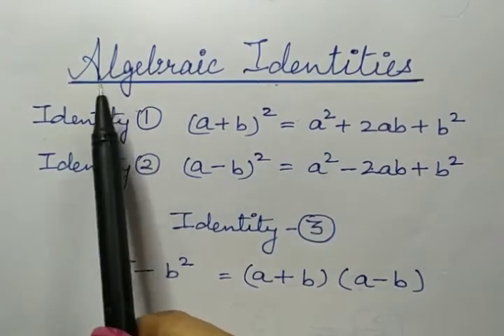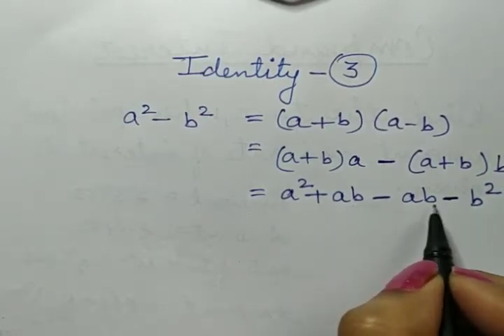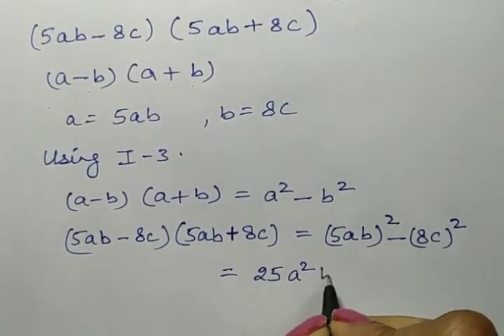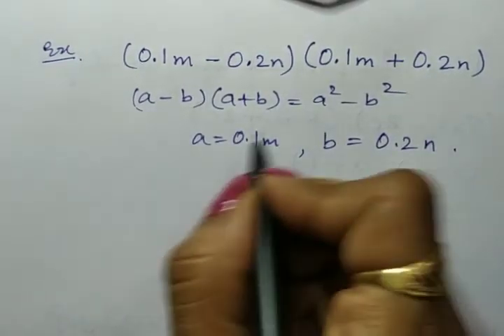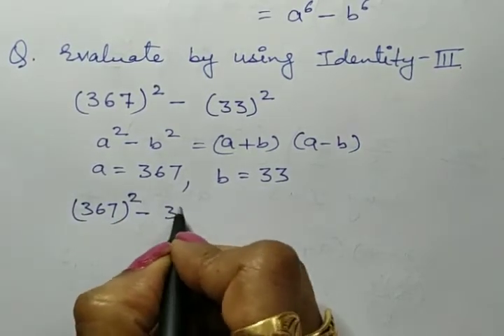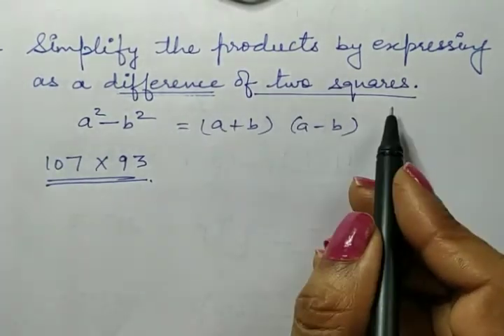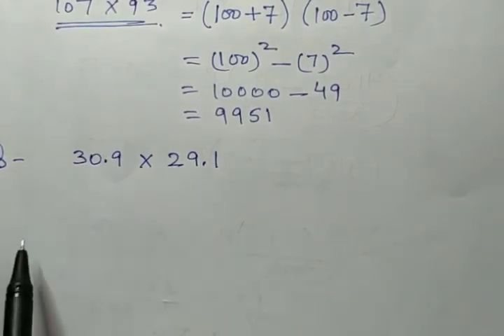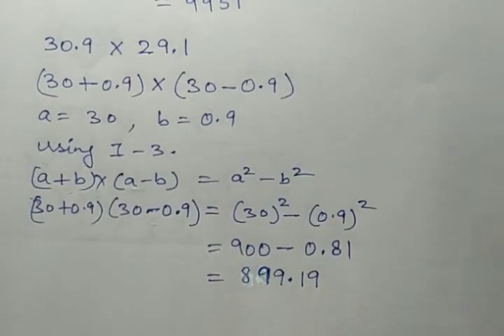Algebraic Identities (Part-3)